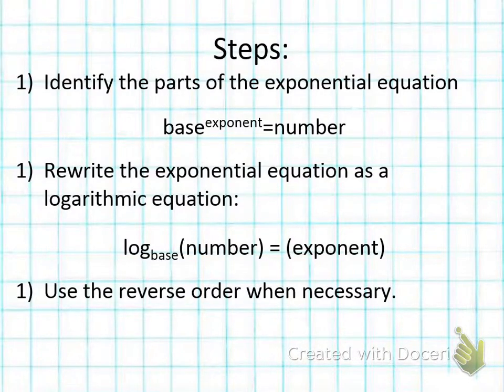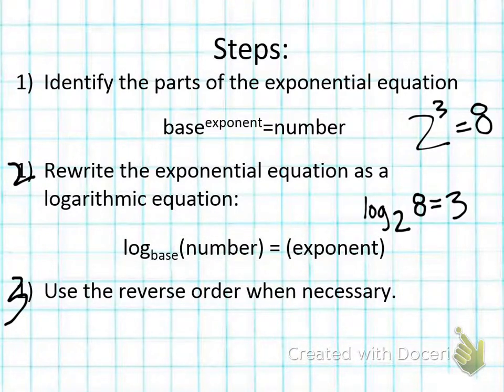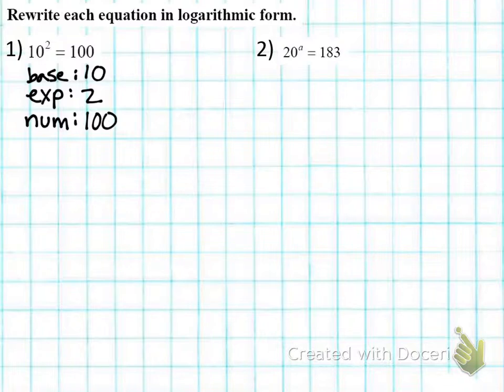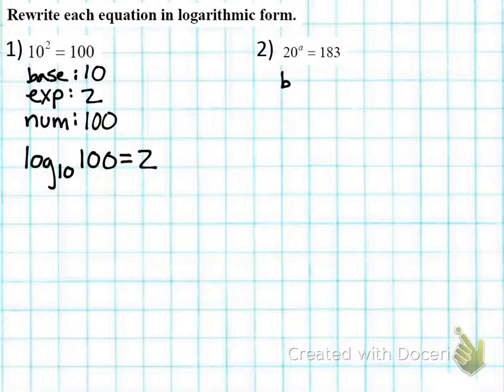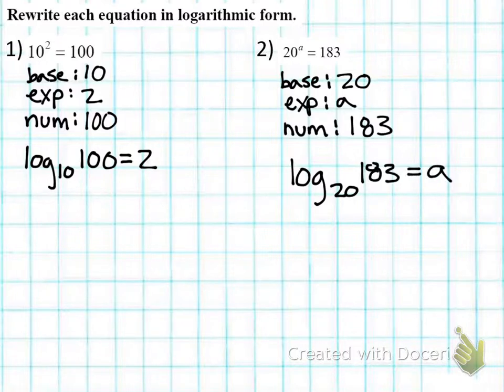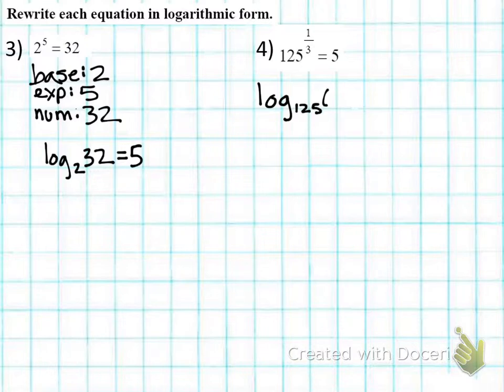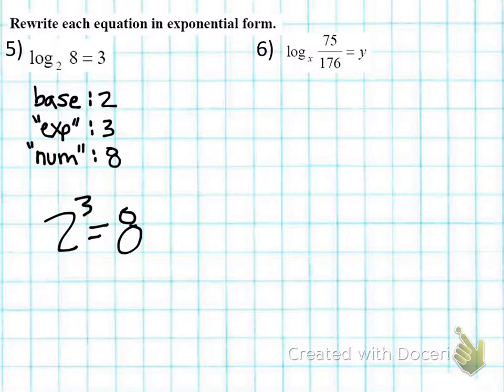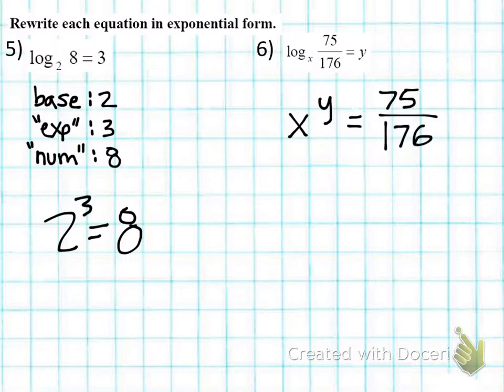Alg. 2 - 021616